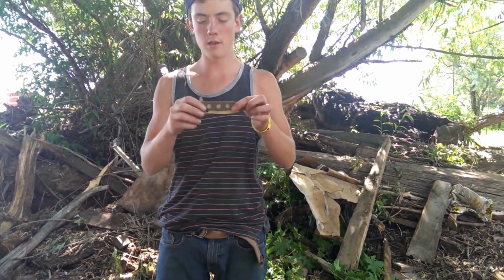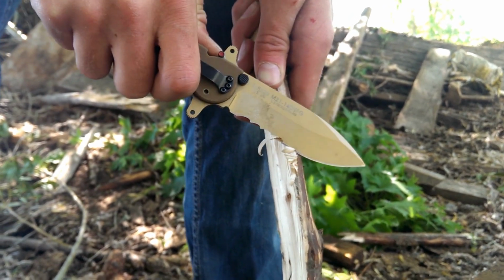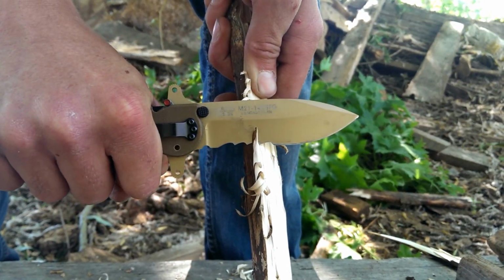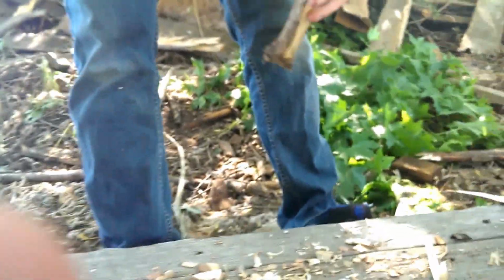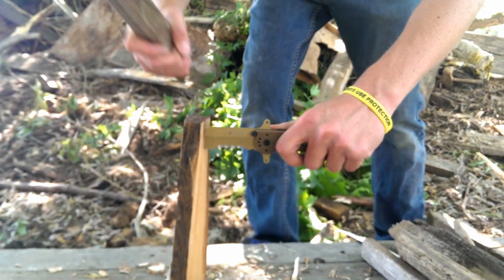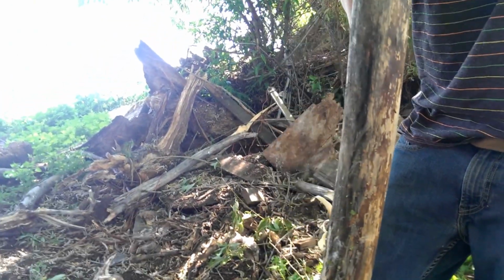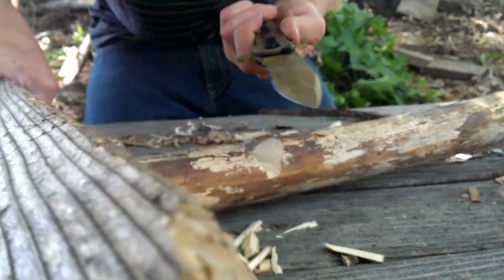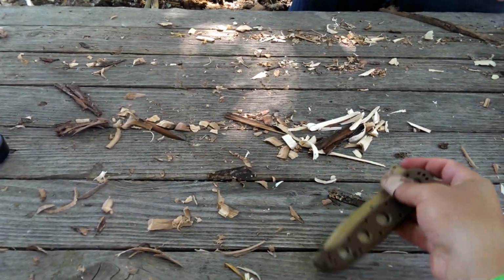CRKT M21 hard use test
FOR TRADE OR SALE!!!